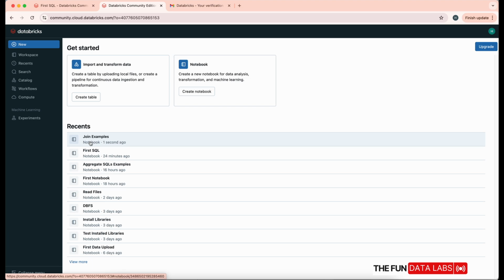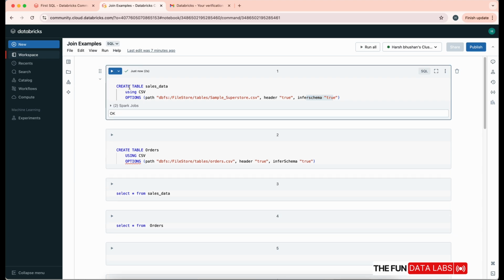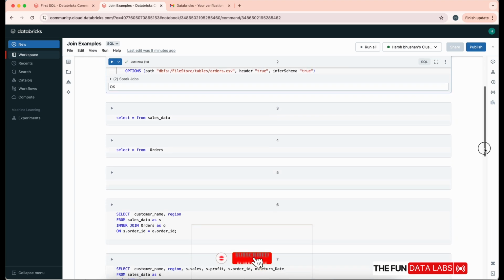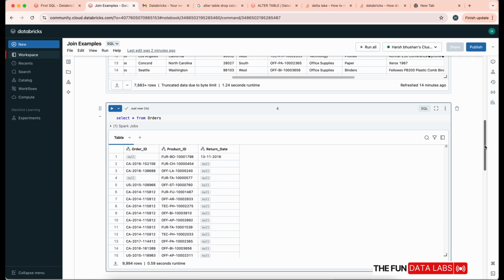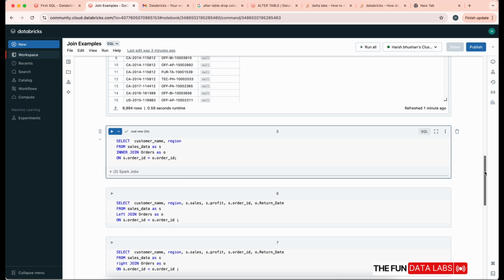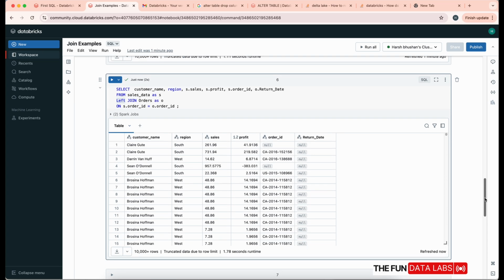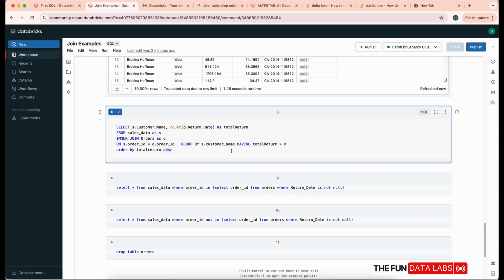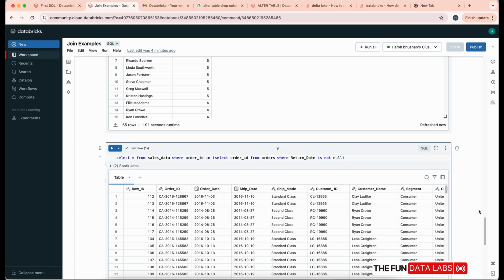Day 12 - How to run SQL join in databricks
Welcome in next video of the Databricks series. In this video, We will see How to run SQL Join Queries in databricks

Transform and Analyze Big Data: Master techniques to analyze and visualize data using PySpark.